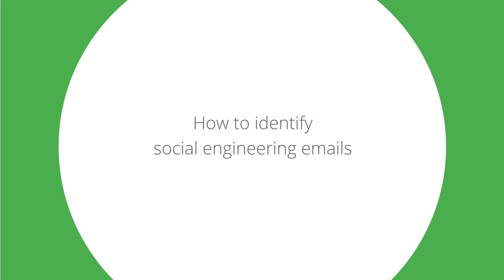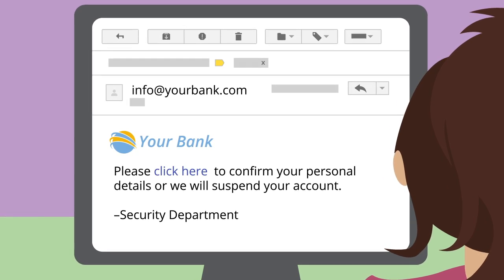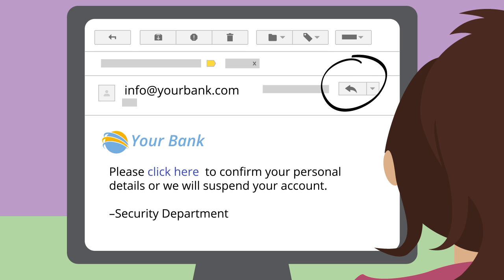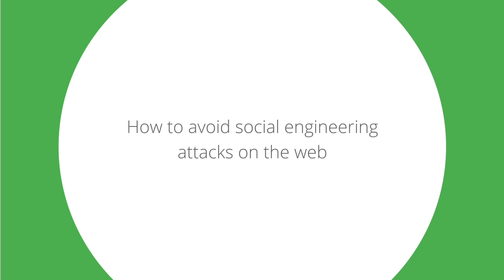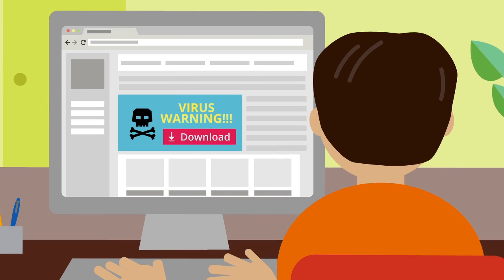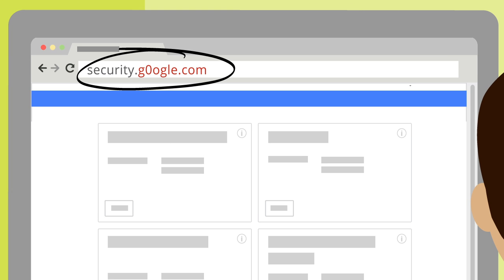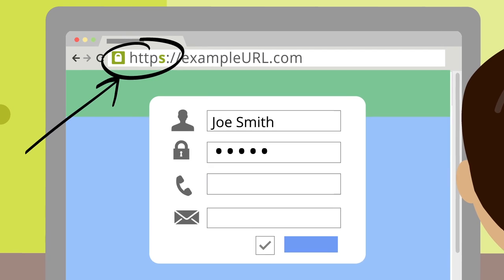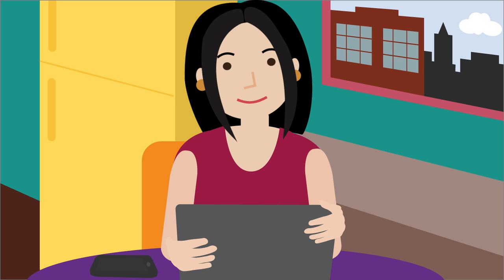How to avoid social engineering attacks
Learn how identify and protect yourself from social engineering attacks, such as phishing and malware, using Google Chrome and Gmail features.